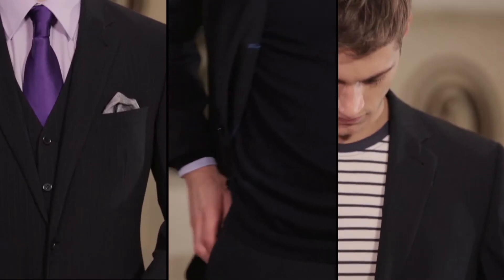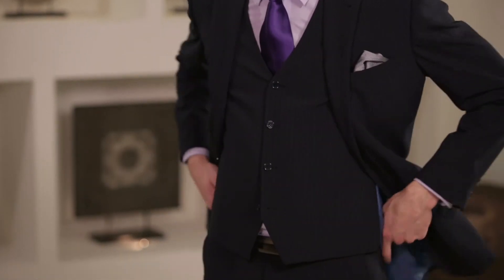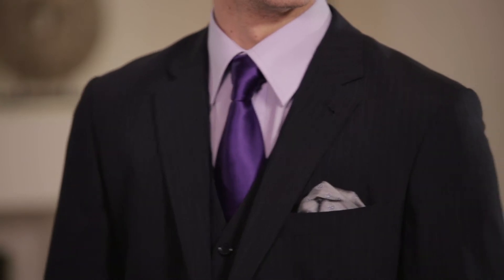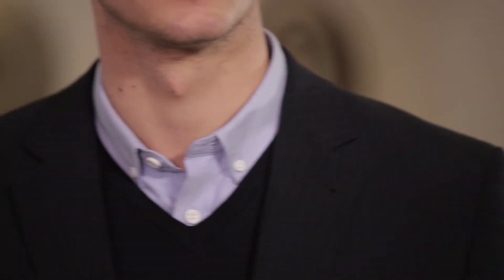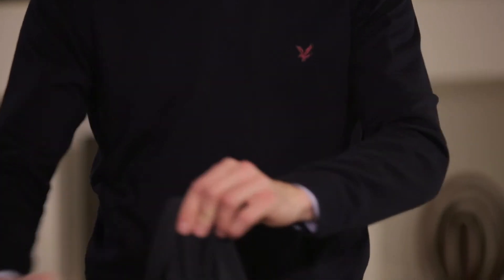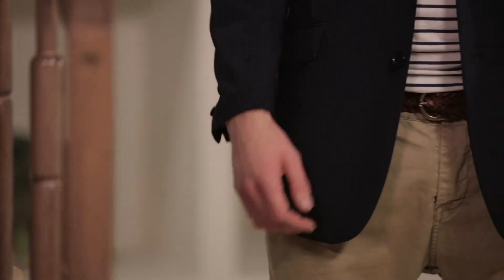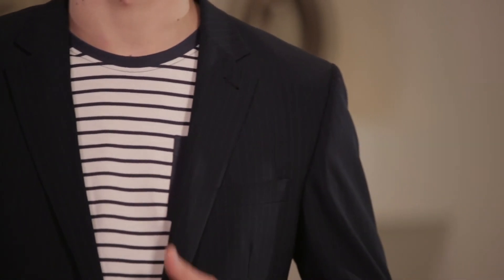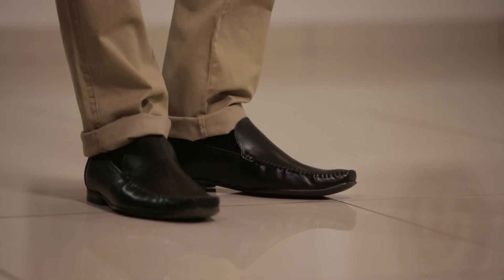3 ways to wear a suit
3 ways to wear a suit: watch this video featuring products available on littlewoods.com. More information 1 Shop the range